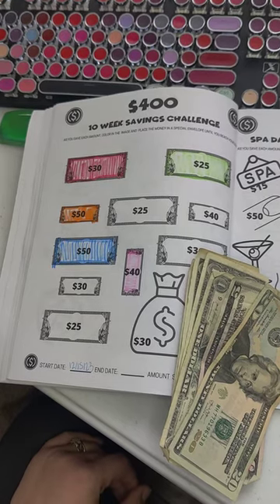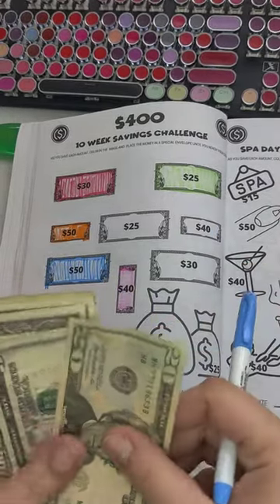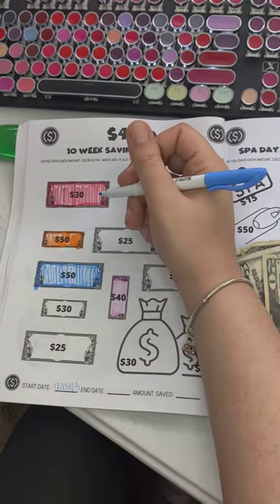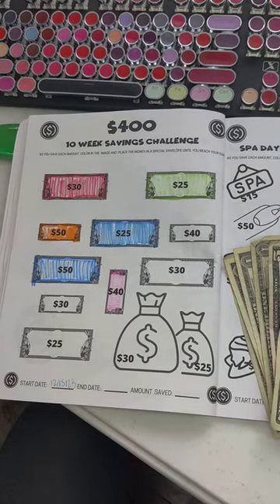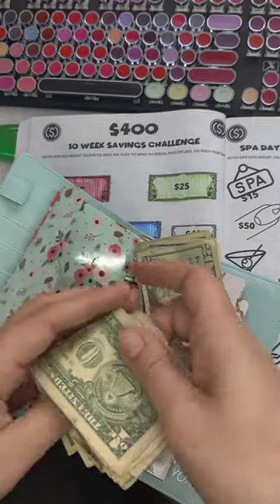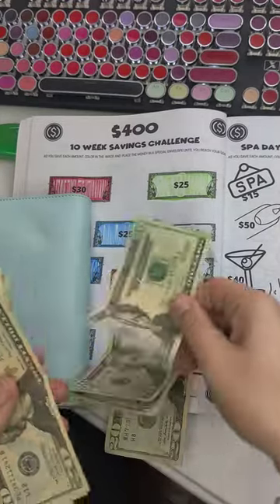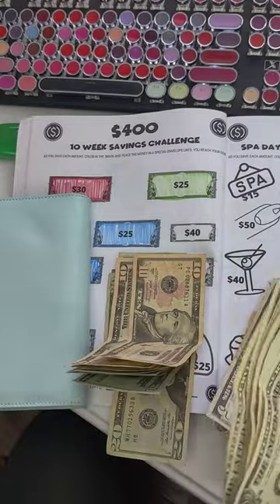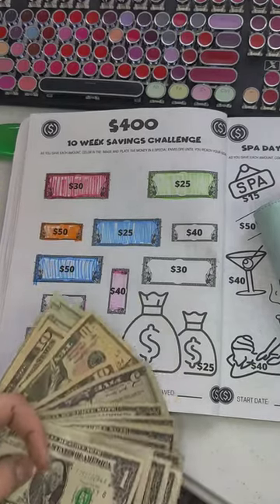Let's Save $400 In 10 Weeks- Week #6 Save With Me Money Challenge Cash Envelope Stuffing Color Track